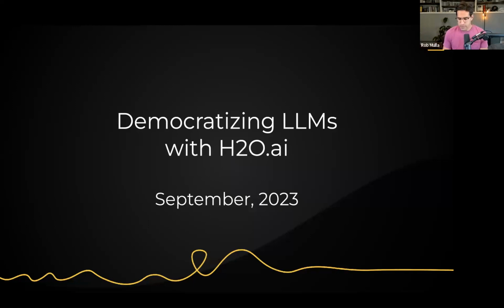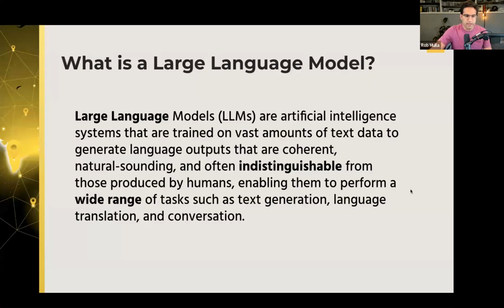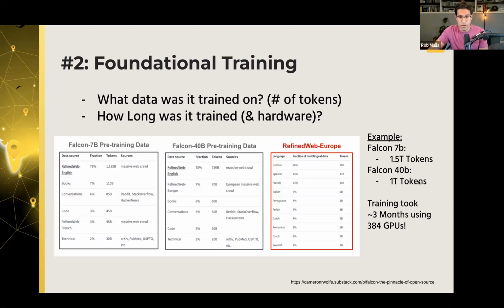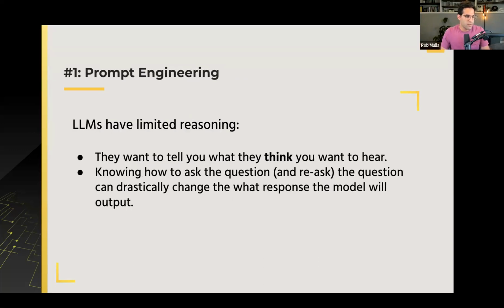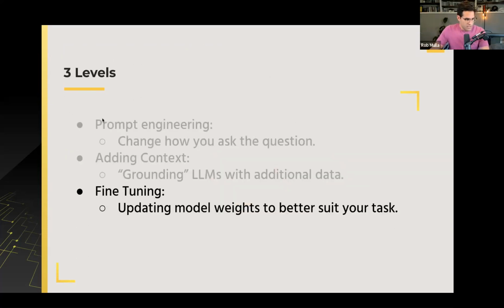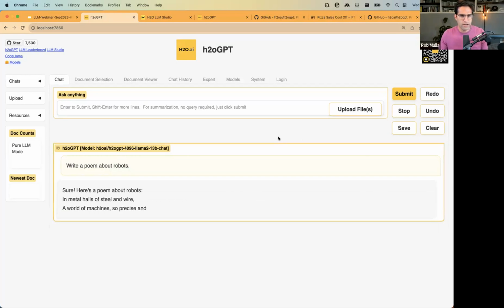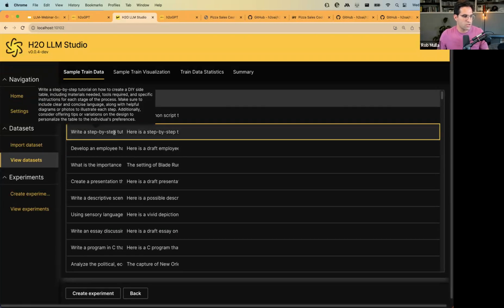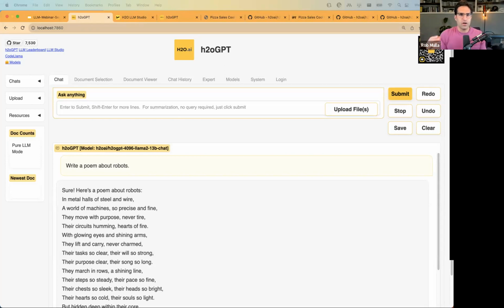Make Your Own GPT With h2oGPT & H2O LLM Studio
Discover how organizations are harnessing the power of h2oGPT, an authentic open-source generative AI, to take control of expansive language models while safeguarding their data ownership. Additionally, we’ll explore H2O LLM Studio, an intuitive LLM fine-tuning framework developed by H2O's esteemed team of 30 global Kaggle Grandmasters. This cutting-edge tool offers invaluable best practices, streamlining the process of working with these models to make it effortlessly accessible for all, without the need for coding expertise.